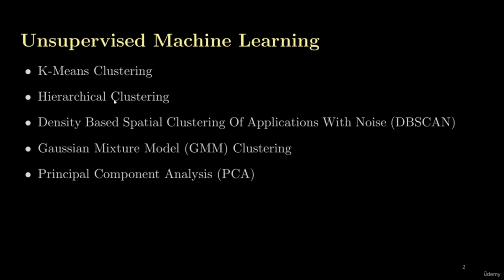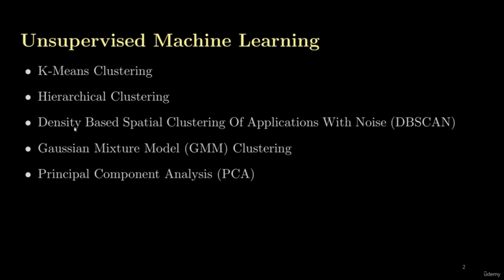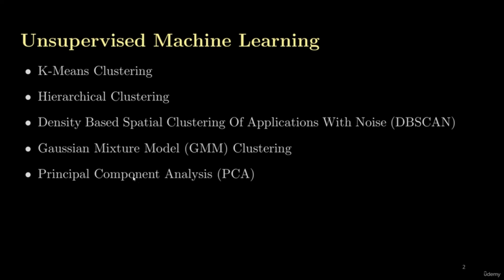Day 27 : Unsupervised Machine Learning